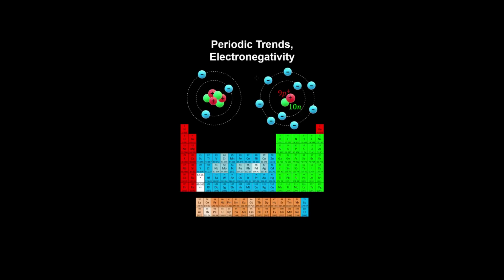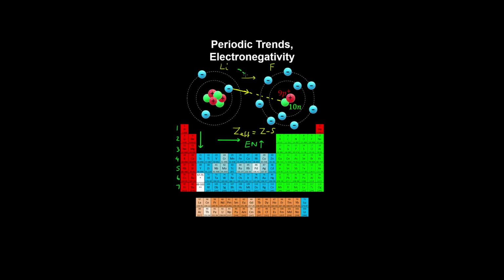Periodic Trends: Electronegativity Explained | Chemistry Trends Made Easy (With Examples)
Confused about electronegativity trends in the periodic table? 🧪 This video makes it simple with clear explanations and examples!

Learn how and why electronegativity changes across periods and down groups, and how this affects bonding and chemical behavior. Perfect for mastering periodic trends in chemistry exams.

🔑 What You’ll Learn:
• What electronegativity means in chemistry
• Periodic trend across a period (left to right)
• Trend down a group (top to bottom)
• Why electronegativity changes in the periodic table
• Link between electronegativity and bonding

🧪 Topics Covered:
• Periodic table trends explained
• Atomic radius vs electronegativity
• Effective nuclear charge
• Metal vs non-metal behavior
• Real examples of electronegativity trends